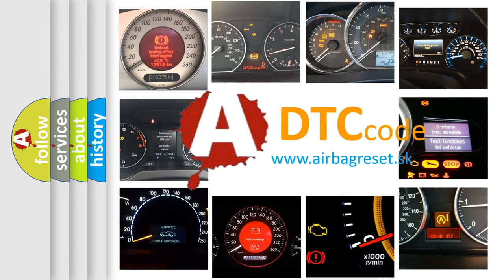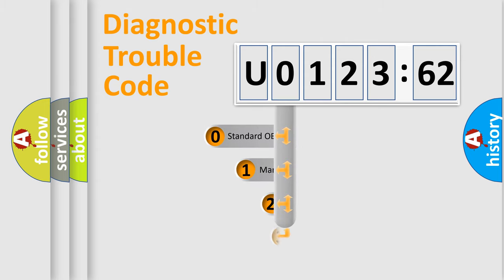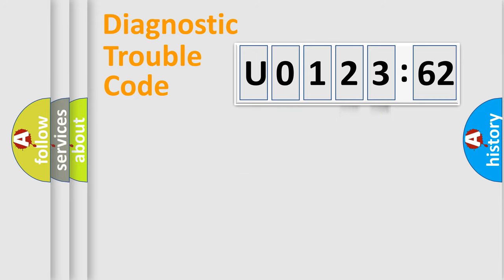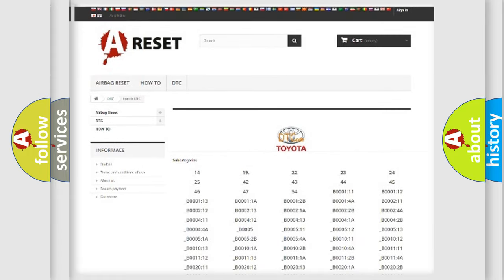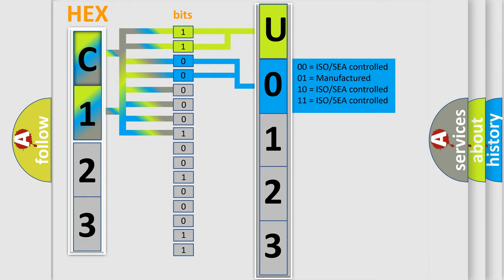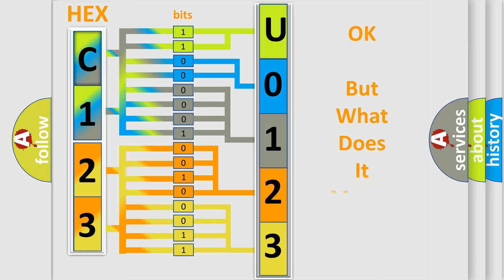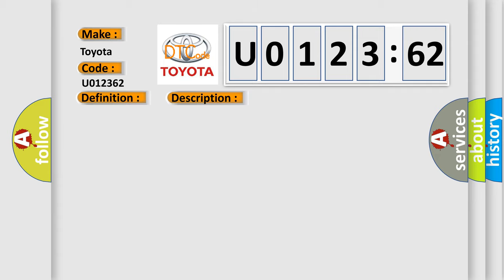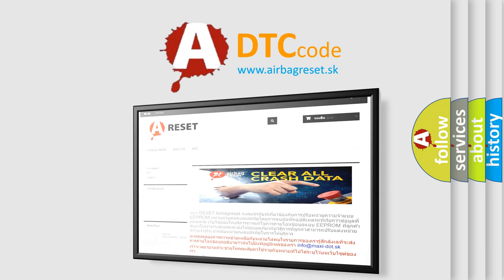DTC Toyota U0123-62 Short Explanation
Contents:
0:21 Basic DTC analysis according to OBD2 protocol standard.
1:48 Insight into programming
2:58 A diagnostically understandable description of the Diagnostic Trouble Code
3:05 Basic error definition

Make:
Toyota
Code:
U0123 62
Definition:
Delivered Torque Signal Malfunction
Description: